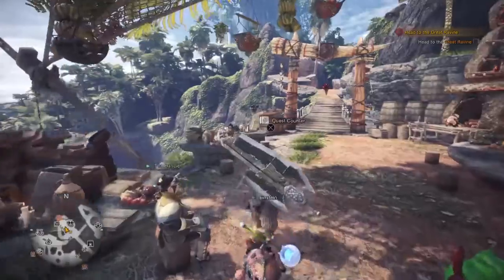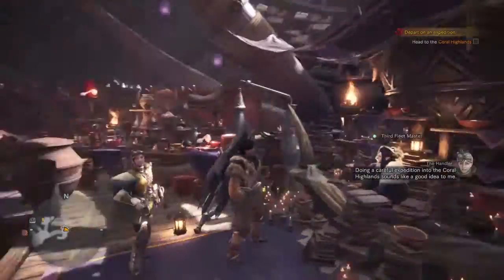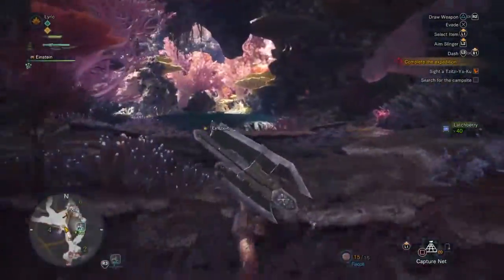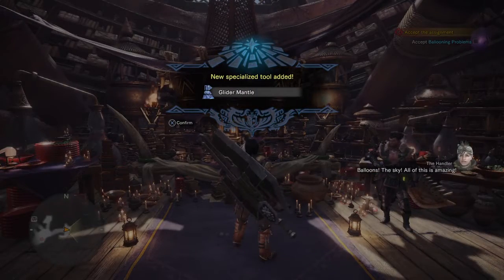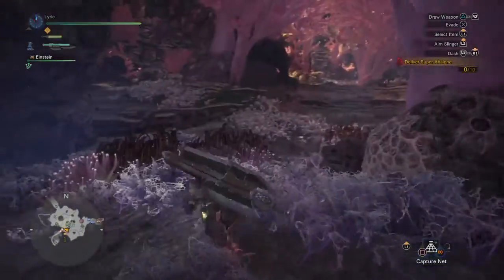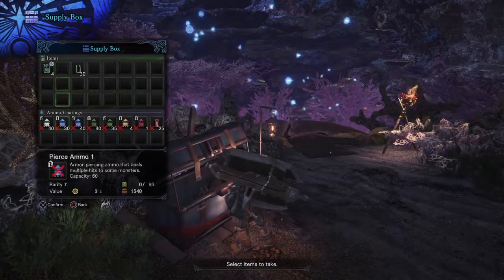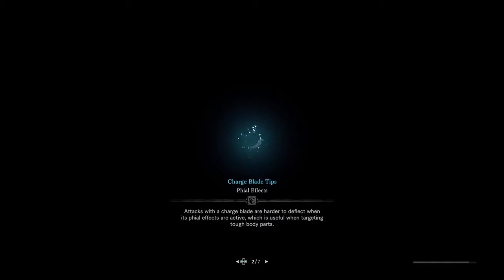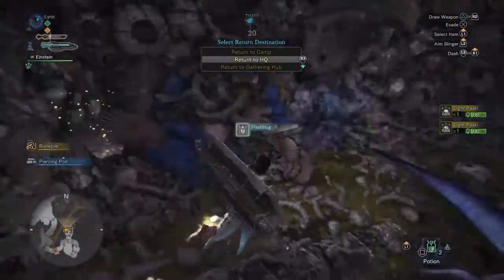Monster Hunter World Walkthrough: New Map and Tzitzi-Ya-Ku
Flash photography.